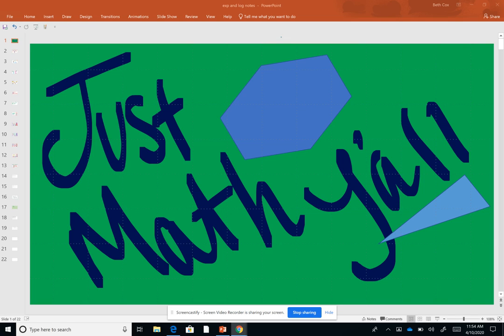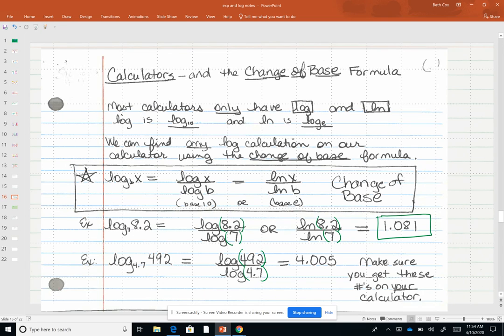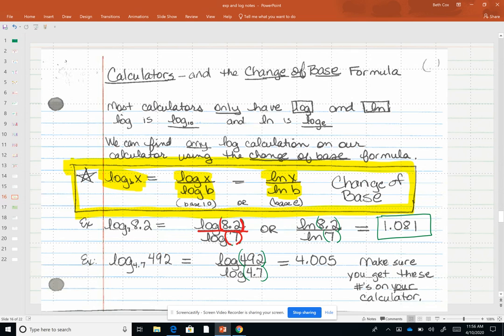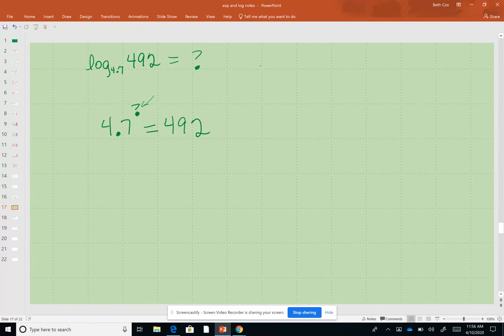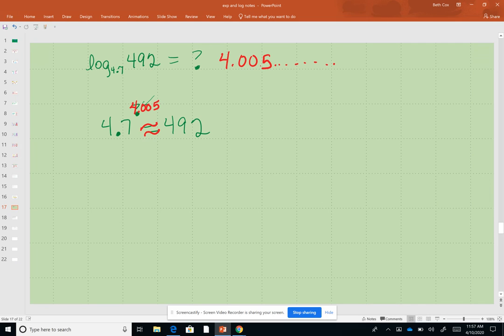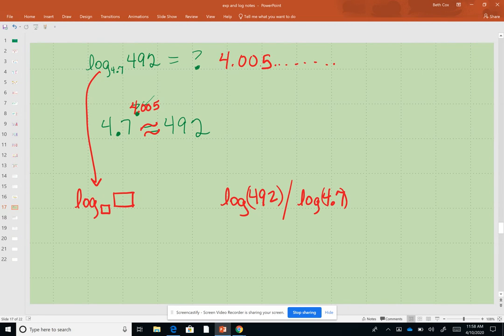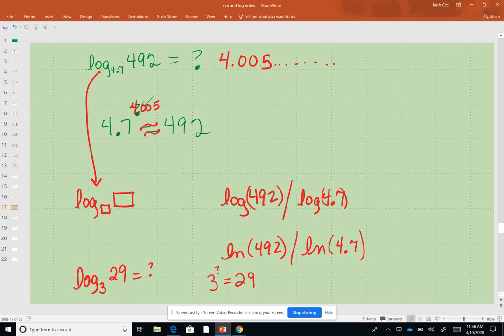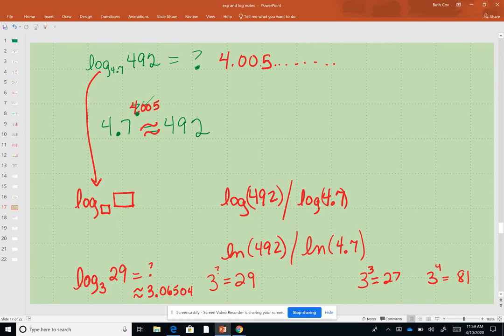MTH 112 Calculators and change of base formula